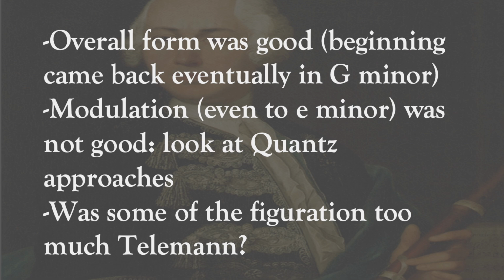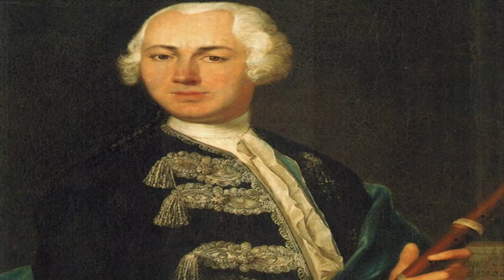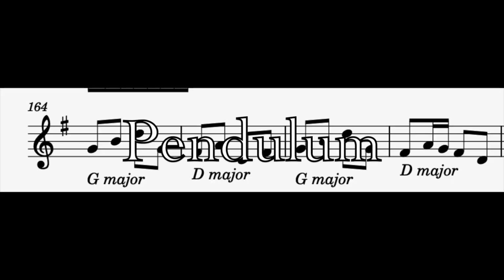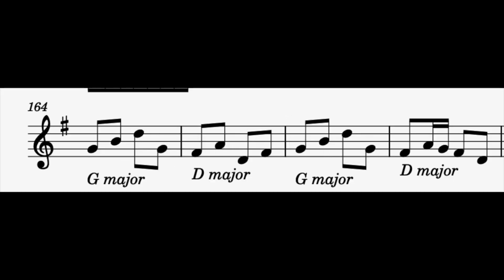Learning to improvise a capriccio- 5 minutes/ 1 hour / 10 hours challenge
Improvising capriccios in the style of Quantz is the topic of this video. I used the concept of a timed challenge to inspire myself and loved it!
Next week there will be a more lecture-like video about the Capriccios. Link will be posted here: ...

Courses and Support
ONLINE BAROQUE ORNAMENTATION COURSE - learn to improvise baroque ornaments inspired by Quantz's fascinating pedagogy:

ONLINE IMPROVISATION SUMMER COURSE - Folia, games, counterpoint, Telemann, lectures and more!!!

Who are we?